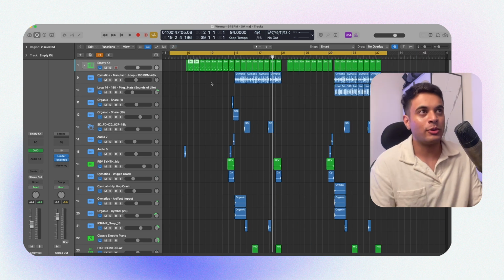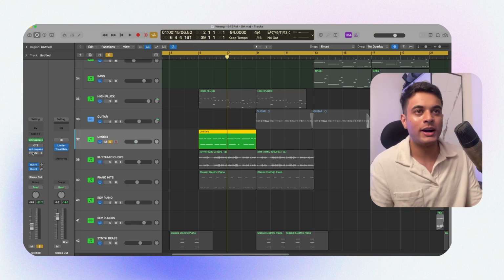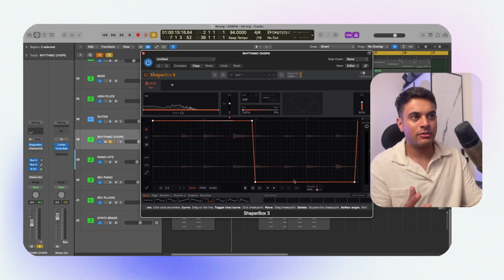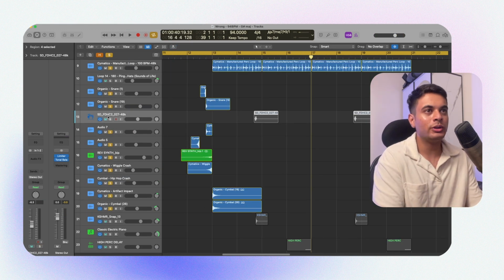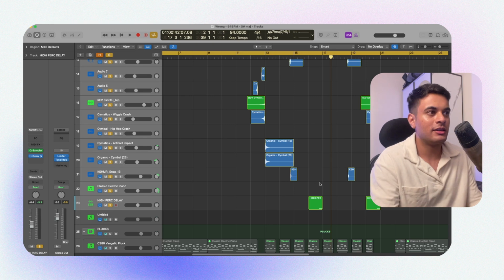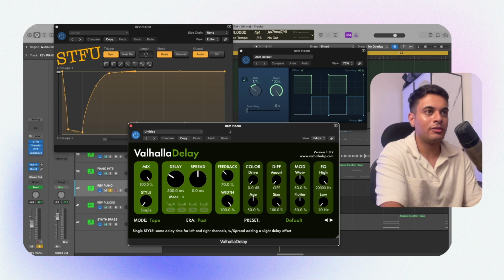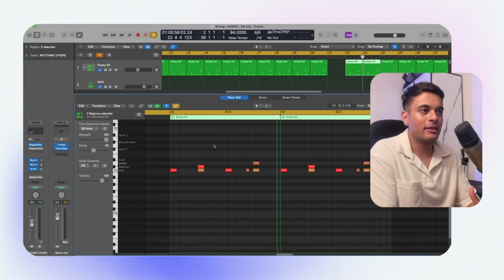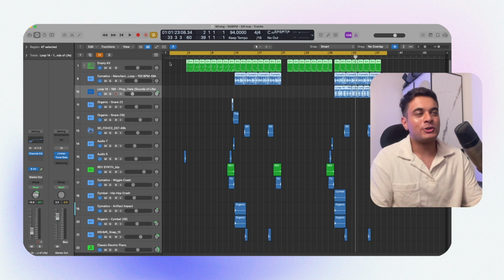How to do Drum Programming for Pop Music | POP DRUM PROGRAMMING WALKTHROUGH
In this video, I will take you along the journey of the programming the drums for a Pop song. We'll go in-depth and take a look at how I write the drums and what are my thoughts behind every decision.

Timestamps
Intro - 00:00
Drum programming - 00:34
Outro - 13:03